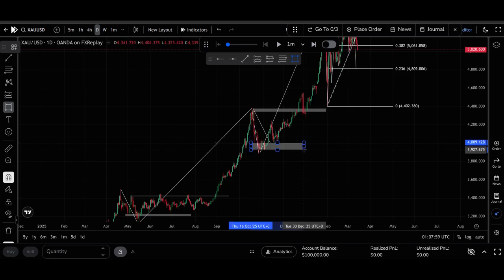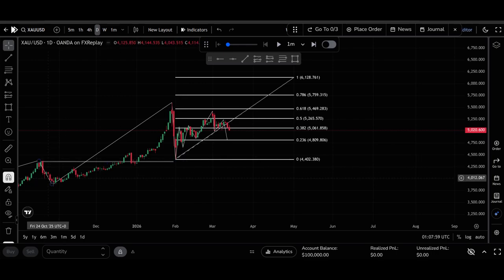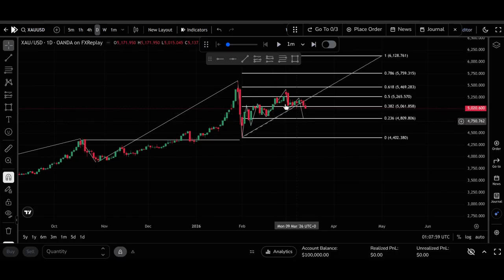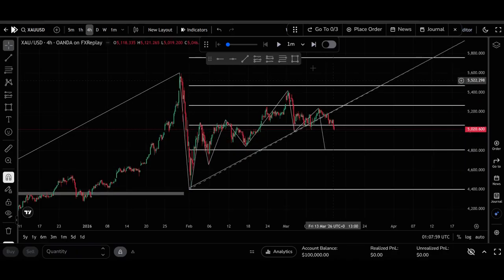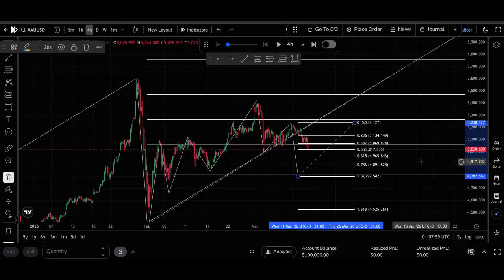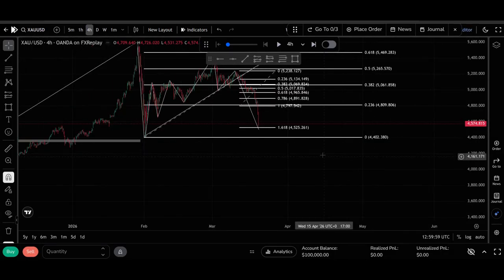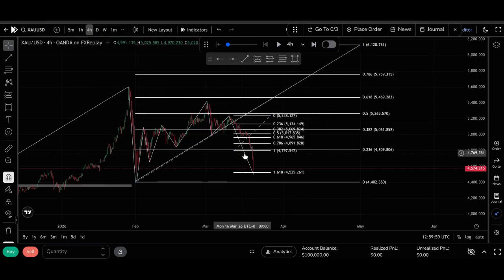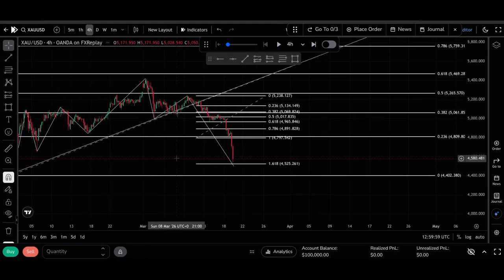Master Market Structure in 10 Minutes (Beginners)